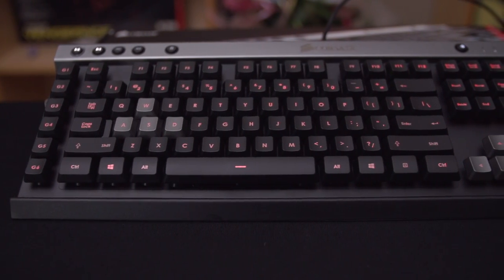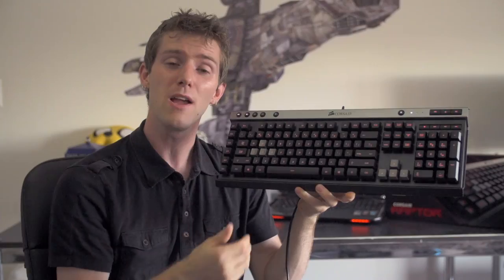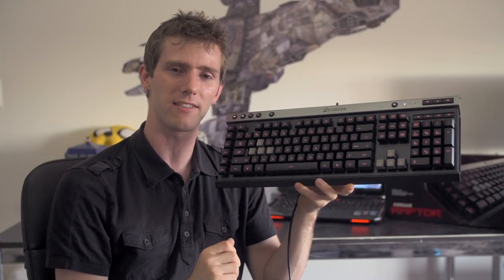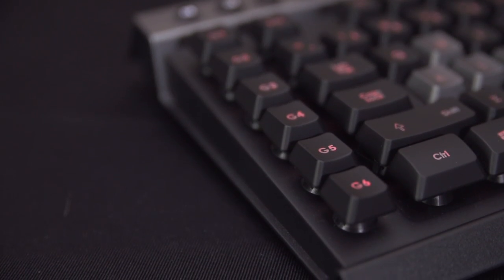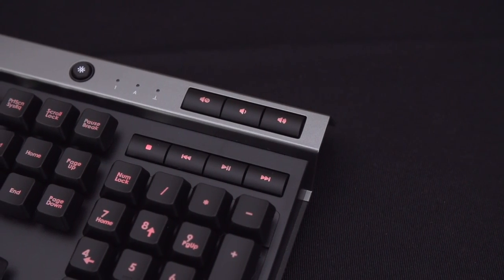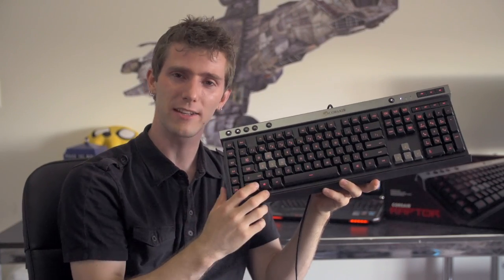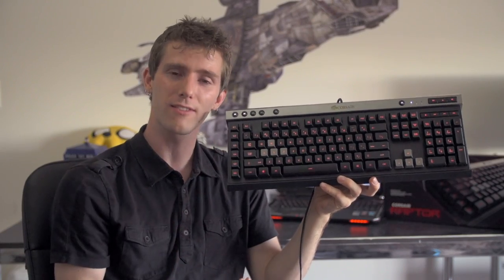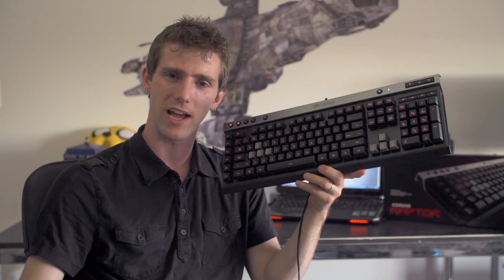Linus Tech Quickie: Corsair Raptor K30 Gaming Keyboard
The Corsair Raptor K30 gaming keyboard provides the gaming essentials: adjustable backlighting, programmable G-keys with onboard storage, and anti-ghosting circuitry for accurate input during fast play.  Easy-access multimedia controls let you play, stop, pause, skip tracks, and adjust volume directly from the keyboard.